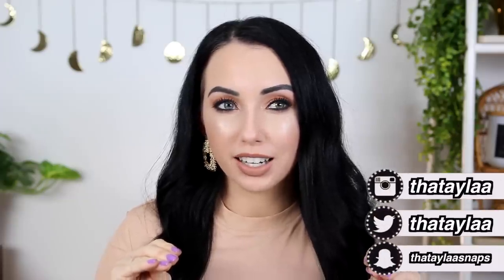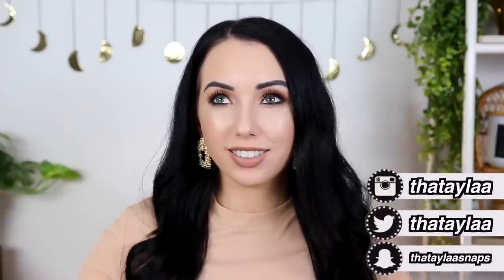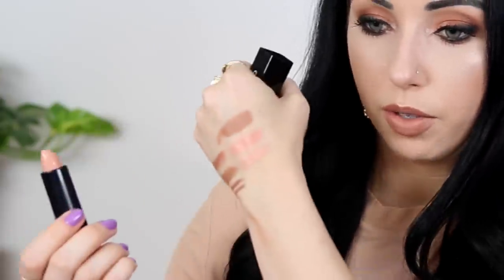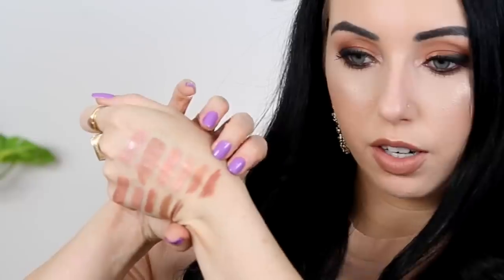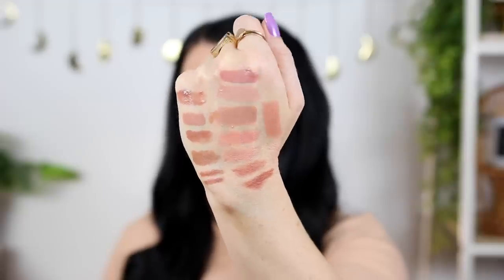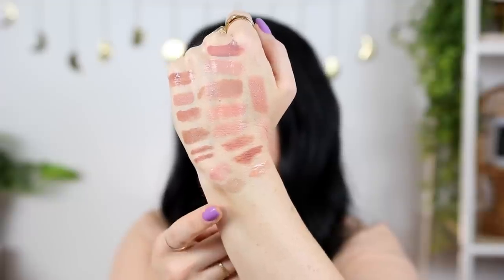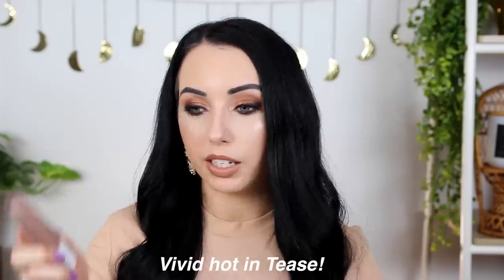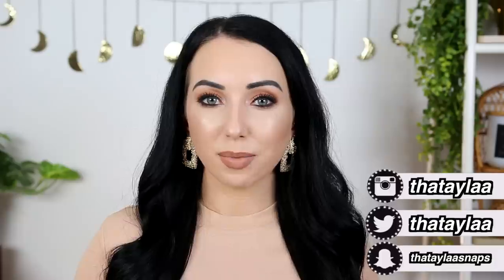BEST NUDE LIPSTICKS FOR Pale/Fair Skin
My favorite nude lipsticks for pale skin - drugstore & high end! I upload MWF 6 pm PT

❤️ SHOP new HECK YEAH shirt! (Only a few left, limited edition)

★ PRODUCTS MENTIONED★
◇ Huda Beauty Power Bullet Lipstick in Staycation & Anniversary
◇ Rimmel Exaggerate Liner in 032 Innocent
◇ Covergirl Exhibitionist Lipstick in 225 Dulce de Leche & 230 Creme
◇ Wet n Wild Liquid Catsuit in Caught You Bare-Naked
◇ Sephora Liquid lipstick in 32 & 33
◇ Hourglass Unreal Lip Gloss in Provoke
◇ NARS Velvet Matte lip pencil in Good Times & Belle Du Jour
◇ Mac Powder Kiss Lipstick in Best of Me & Influentially It
◇ BH Cosmetics Liquid Linen Lipstick in Natalie
◇ L'Oreal Glowing Lip Gloss in Shell We Dance
◇ Maybelline Summer Mckeen Lip Gloss in Barefoot & Tan Line
◇ Maybelline Vivid Hot in Tease
◇ Maybelline SuperStay Matte Ink in Driver

◇ Eyes: Lorac LUX Diamond Palette
◇ Lips: Huda Beauty Power Bullet Lipstick in Anniversary
◇ Nails: Essie Playdate
◇ Shirt: Zara
◇ Gold Rings

▼▼▼ SOCIAL MEDIA ▼▼▼